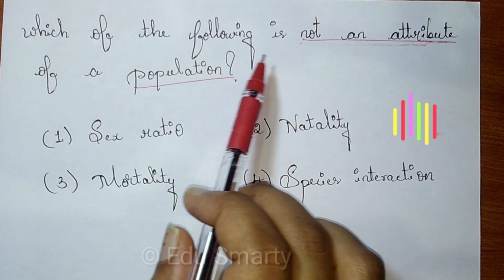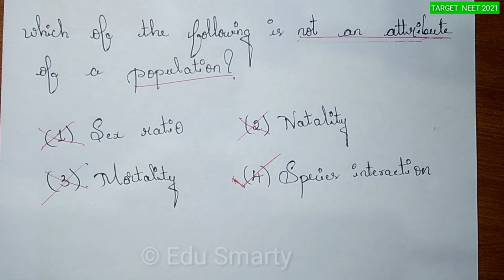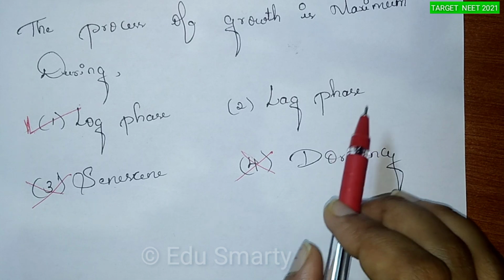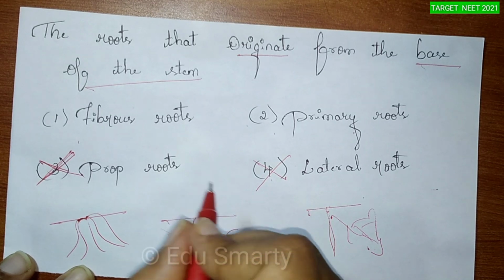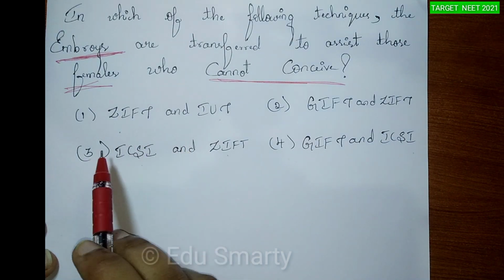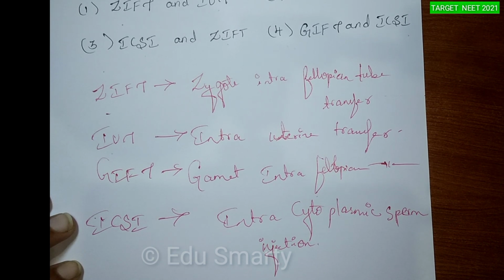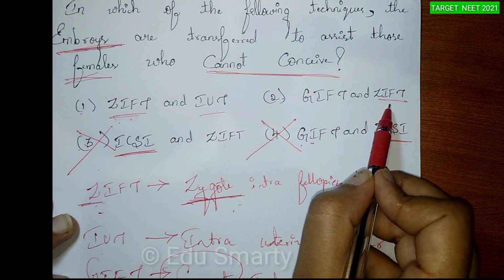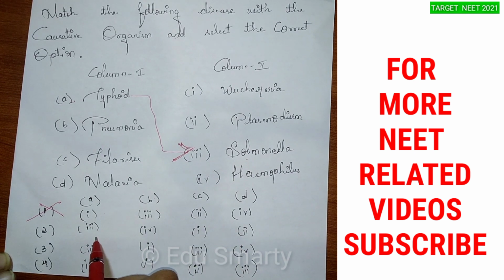NEET BIOLOGY QUESTION PAPER SOLVING TRICK 😎✌️|TARGET NEET 2021 |neet 2021 biology syllabus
chapters

0:00-intro

0:08-Question 1

1:32-Question 2

3:08-Question 3

4:50-Question 4

8:43-Question 5